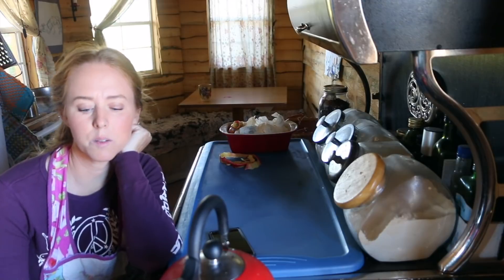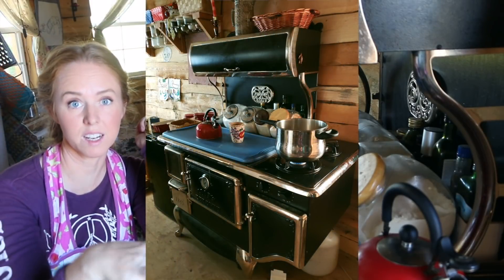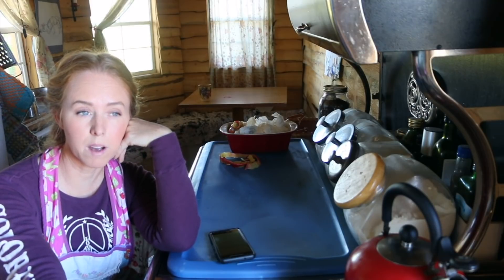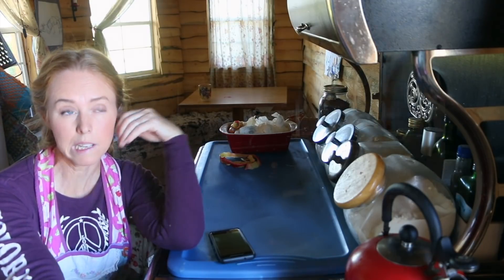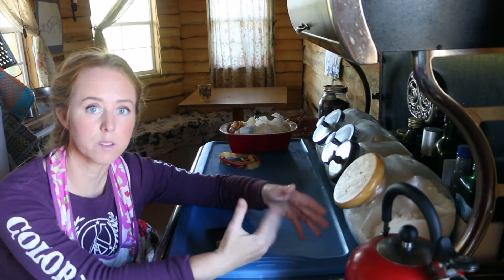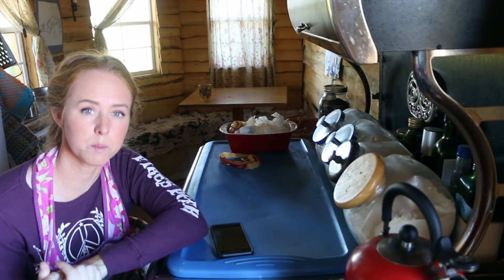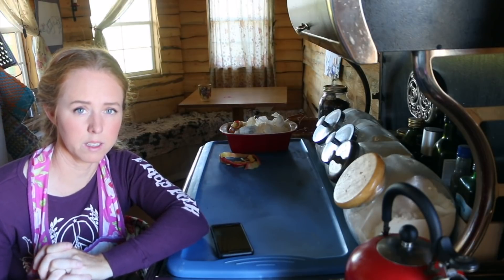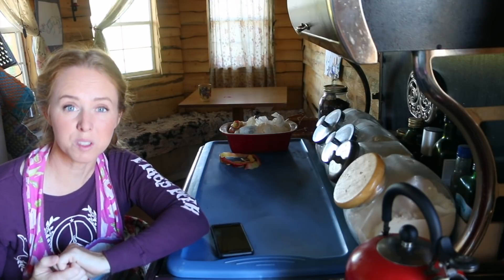Wood Heating & Cooking : How To BUDGET & Plan